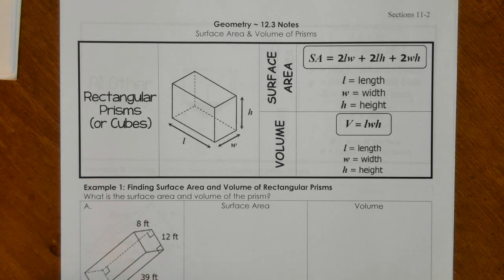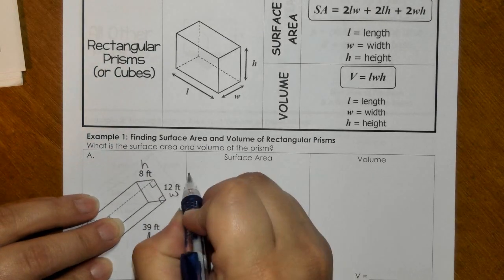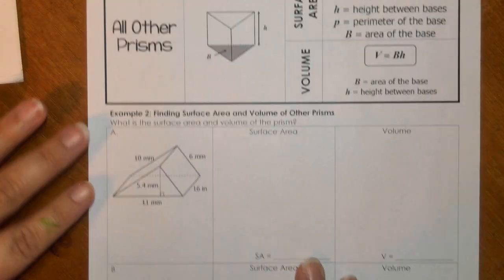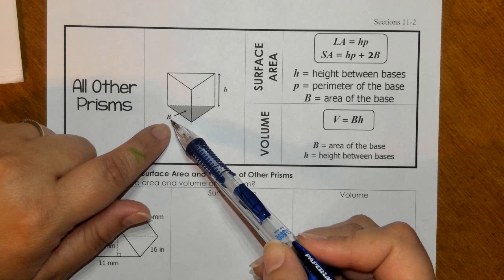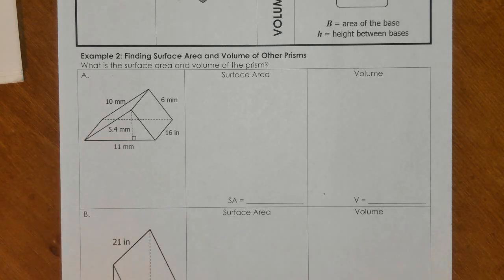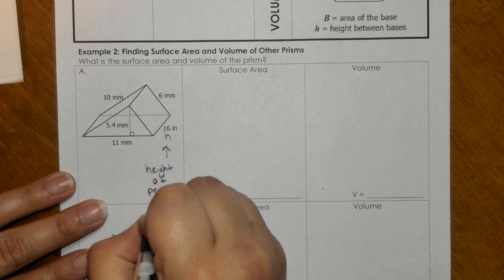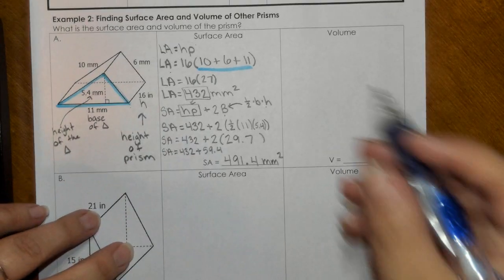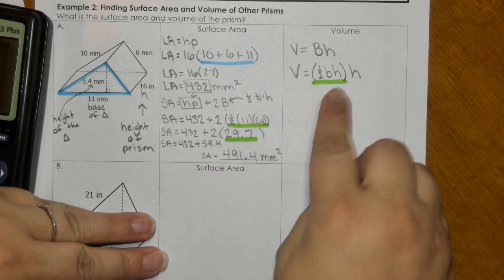Geom - 12.3 Notes (Surface Area & Volume of Prisms)